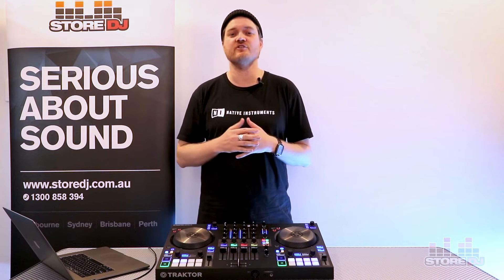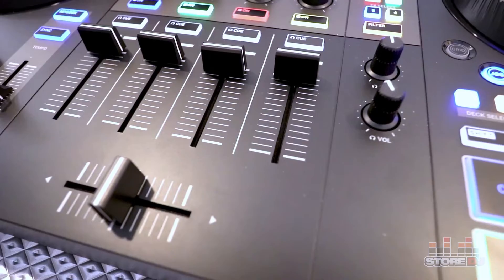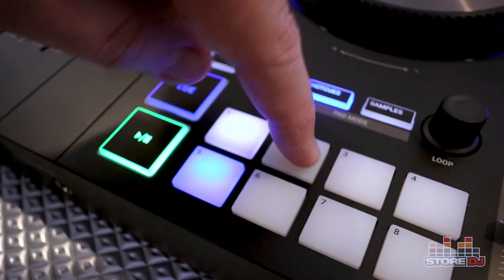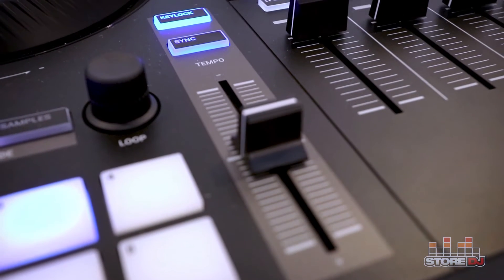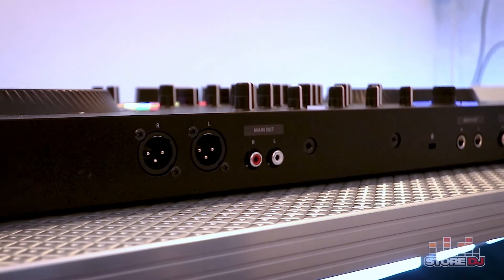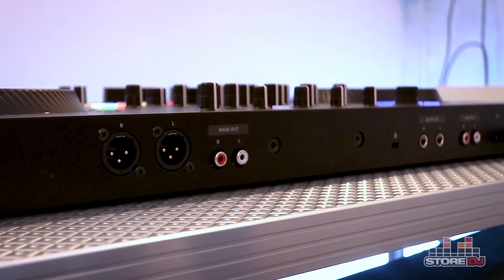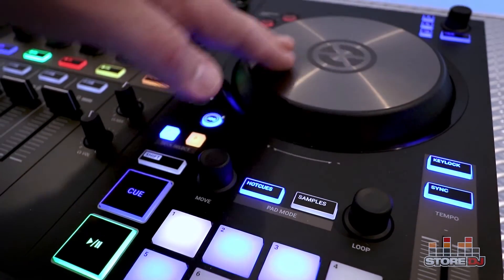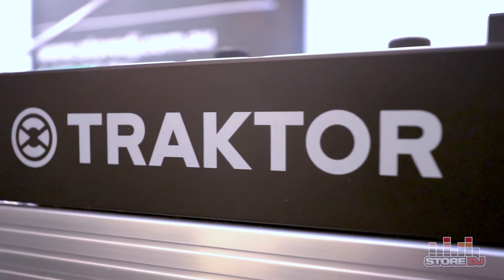Native Instruments Traktor S3 Rundown.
Leroy from Native Instruments Australia stopped by to fill us in on the new Native Instruments TRAKTOR KONTROL S3 4-Deck DJ Controller.

From the bedroom to the club, the new S3 gives you full control over your mix, with everything you really need to DJ. Whether you're layering beats or spinning back to back, the S3 gives you four-deck control with TRAKTOR Pro 3 software, perfectly bridging the gap between the TRAKTOR KONTROL S2 and S4 MK3.